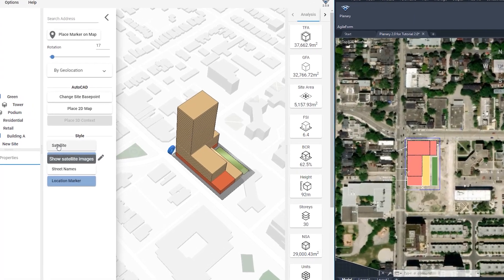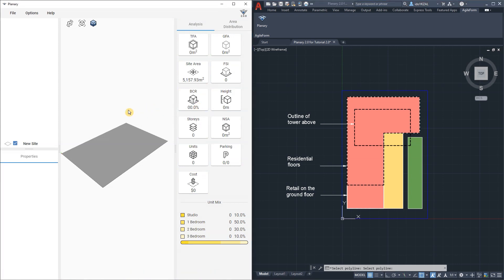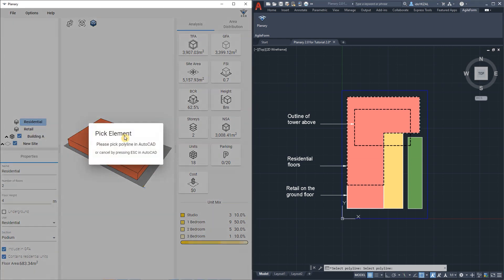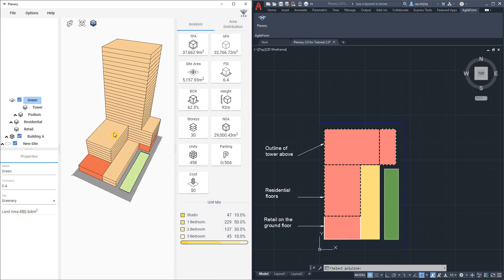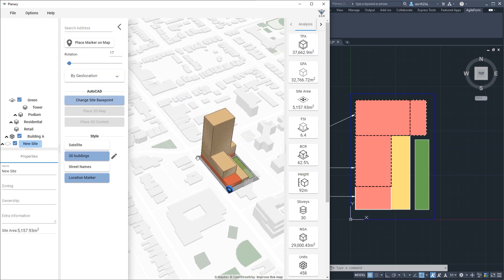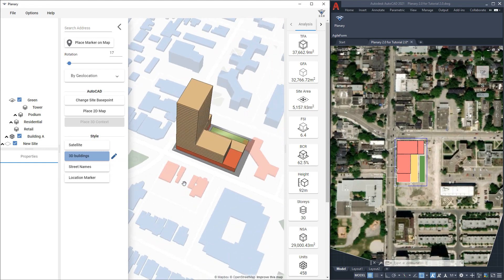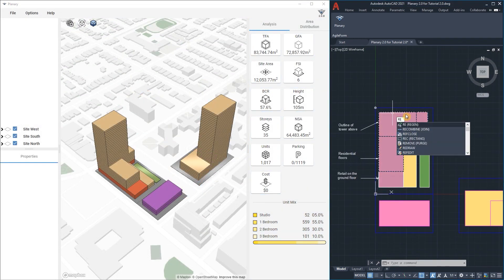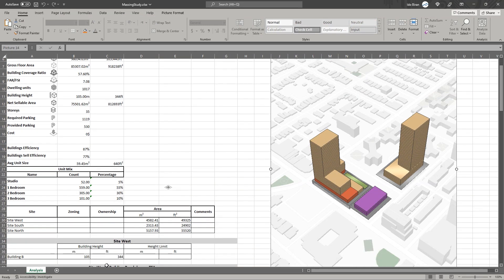Feasibility study in AutoCAD - Planary for AutoCAD 2.0 Tutorial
A walkthrough video on how to use Planary for AutoCAD.

0:00 Intro
0:36 Getting Started
1:33 Create a Site
1:54 Create a building
5:13 Replacing Polylines
5:38 Real-Time Site Analysis
6:21 3D World Map
8:10 Multi-Site Study
8:22 Angular Plane
9:23 Excluding Data from Analysis
9:50 Project Preferences
11:05 Underground parking
11:53 Export Massing and Statistics